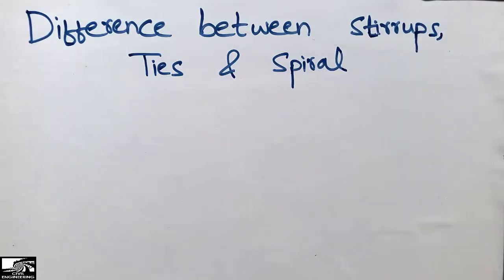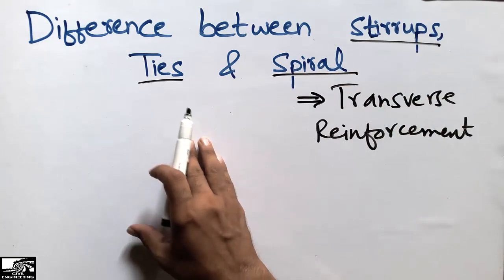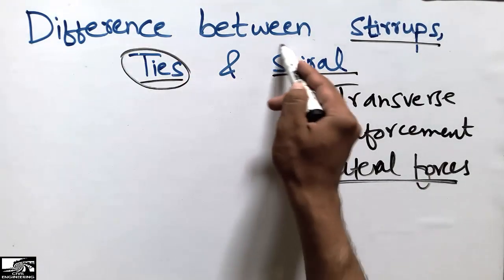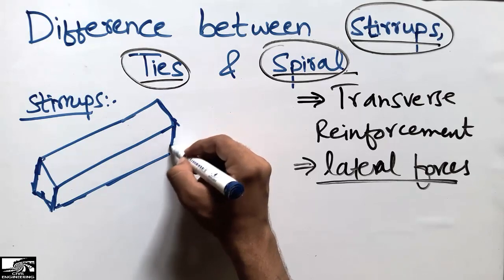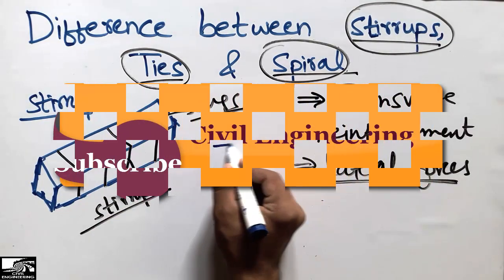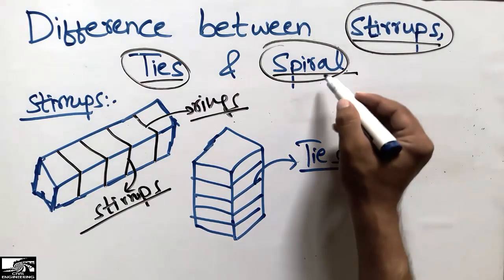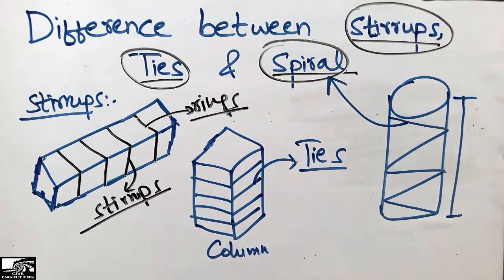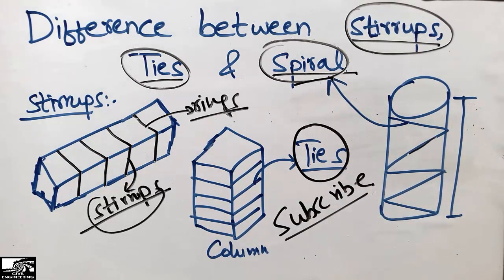Difference between Stirrups, Ties and Spiral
This video shows the difference between stirrups, ties and spiral.
Stirrups can be defined as the transverse reinforcement used in beam.
Ties  can be defined as the transverse reinforcement used in rectangular or square column.
Spiral can be defined as the transverse reinforcement used in circular column.